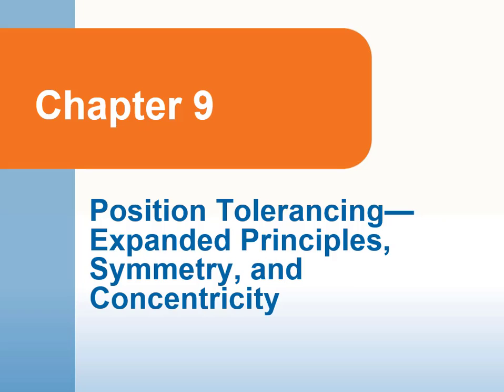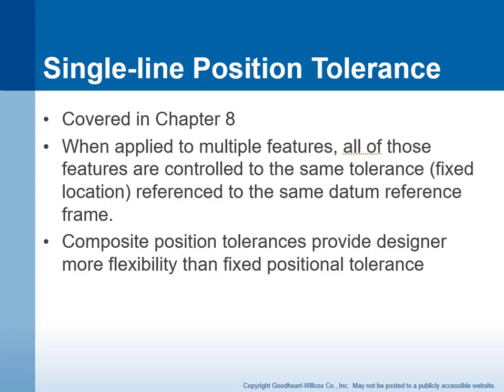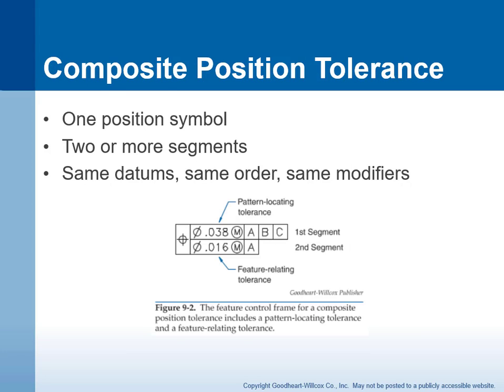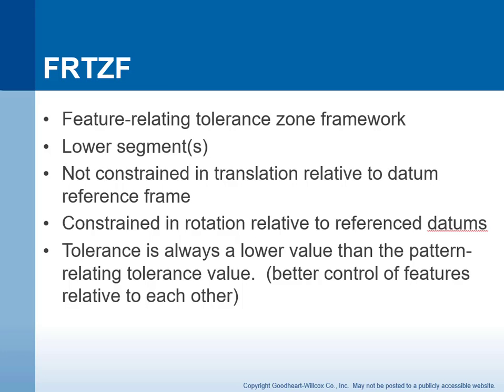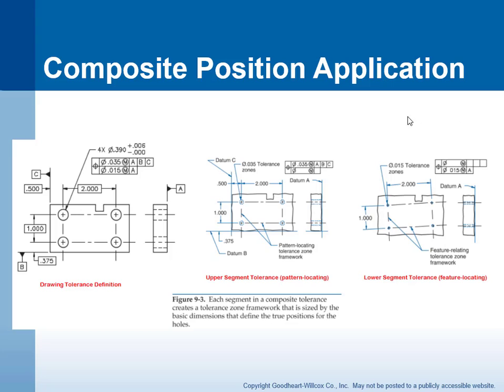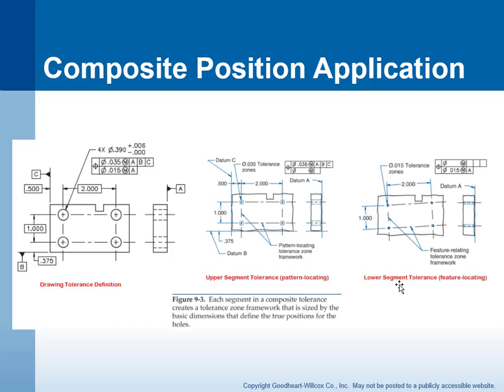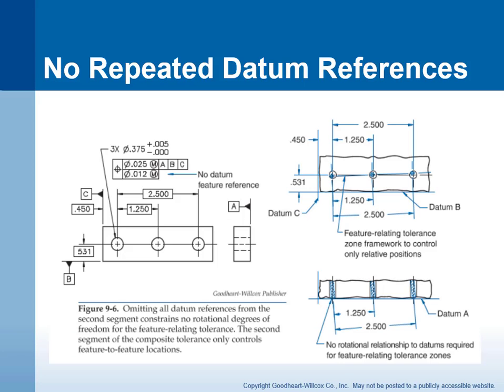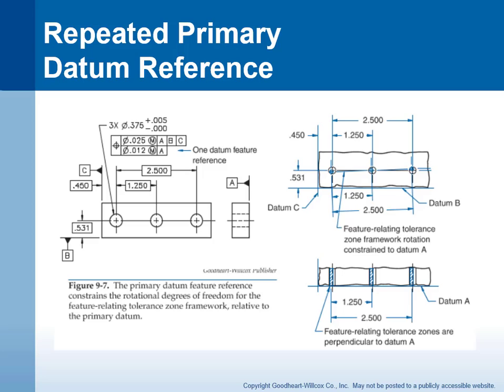GDT chapter 9 1